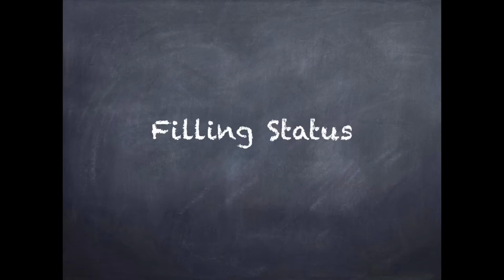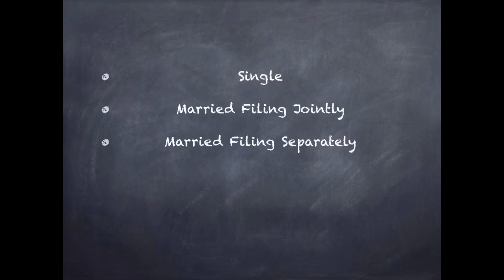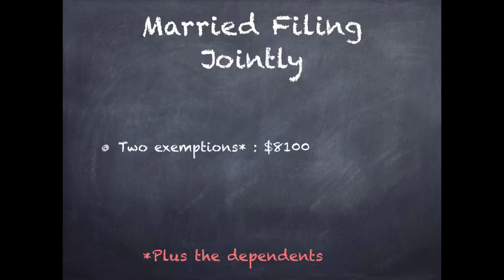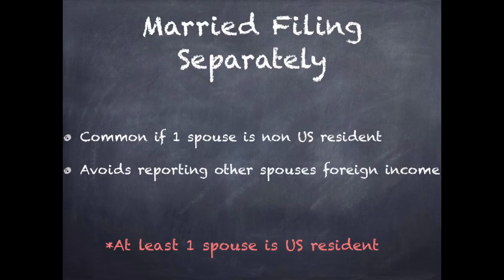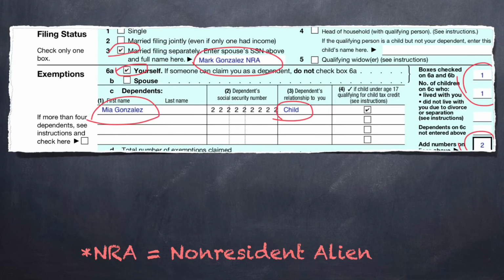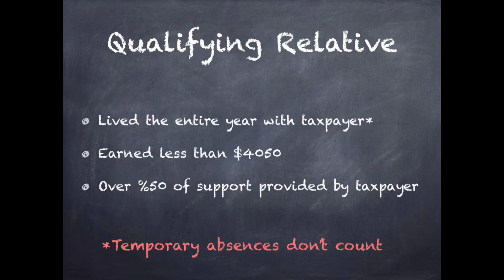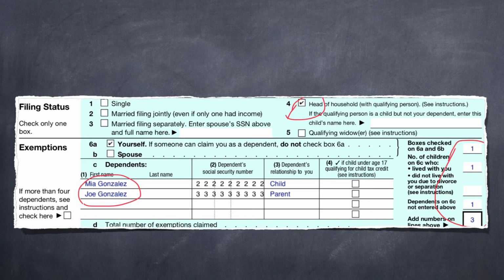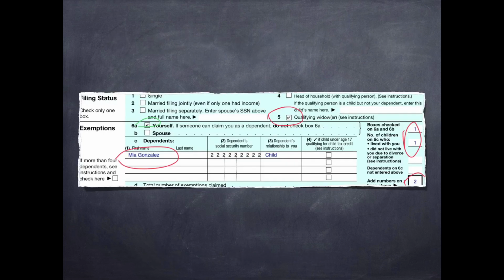Choosing your tax filing status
Before you even start figuring your taxes you need to find out your filing status. Your deductions, exemptions and credits depend on your filing status, so you want to be very precise here. The video shows you how to choose the right status